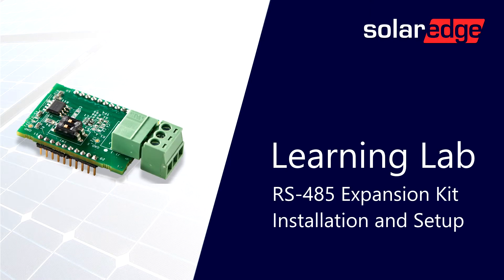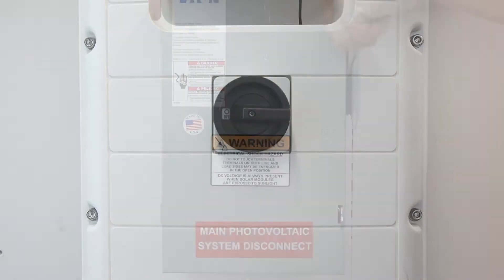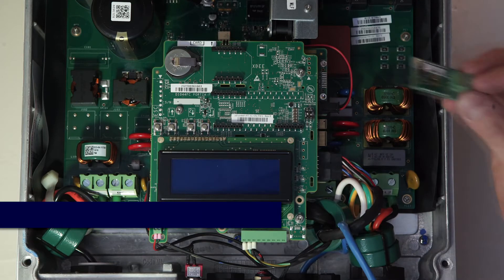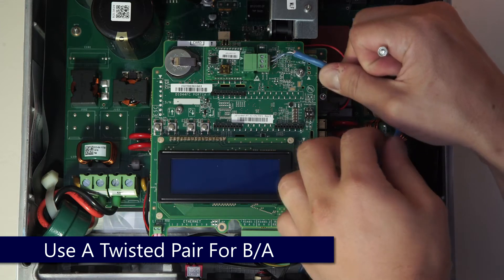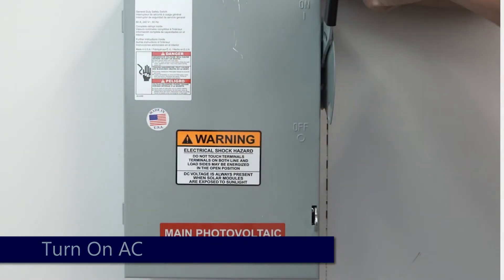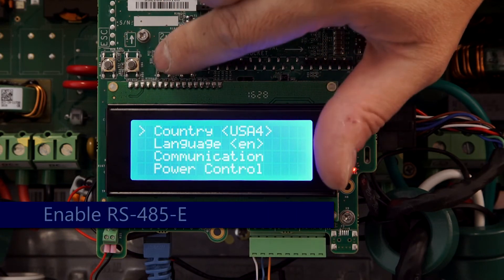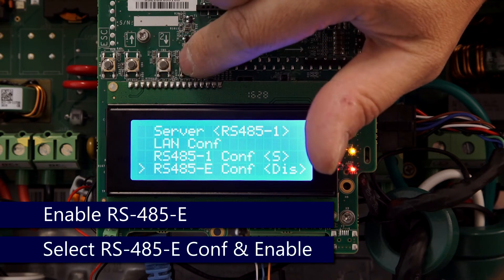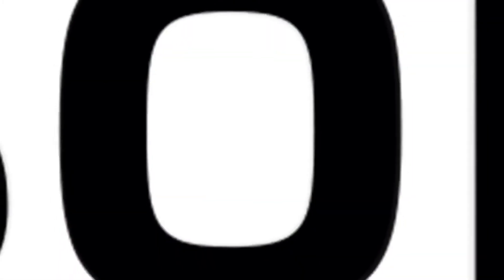RS 485 E Install and Configuration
This video will demonstrate how to install and configure the RS485-E on a SolarEdge inverter